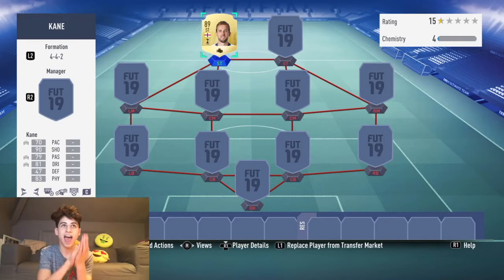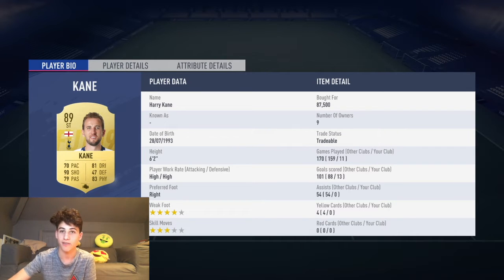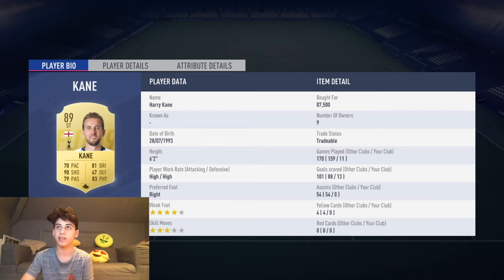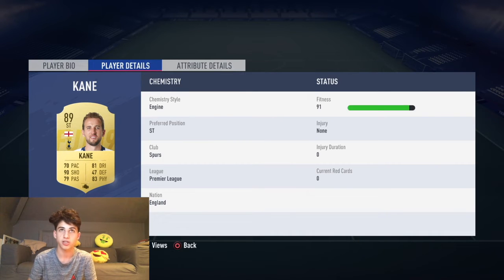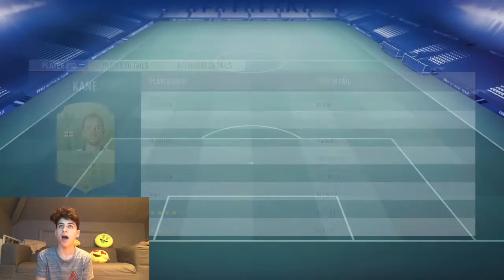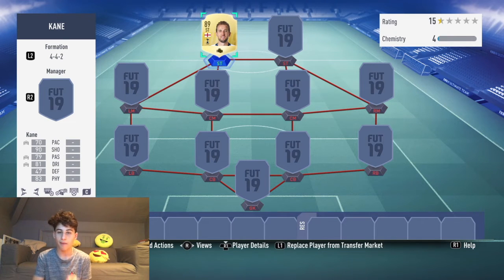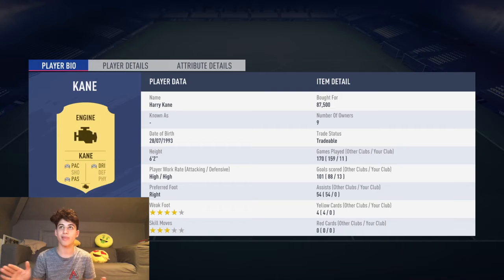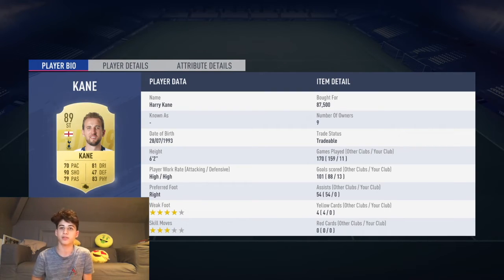THE FINAL EPISODE!!- MISSION KANE #6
I hope you did enjoy the final episode of Mission Kane.